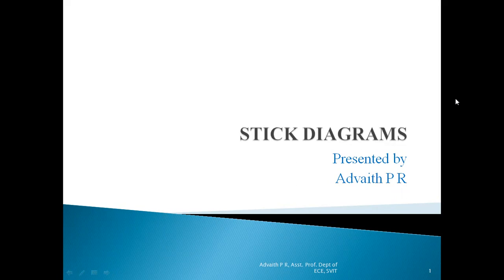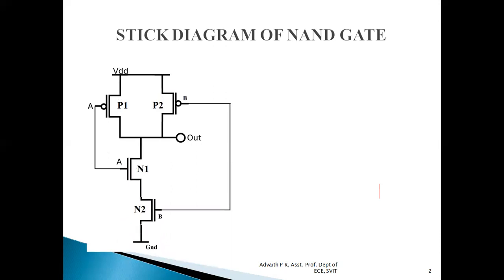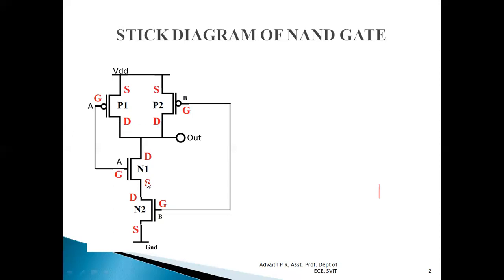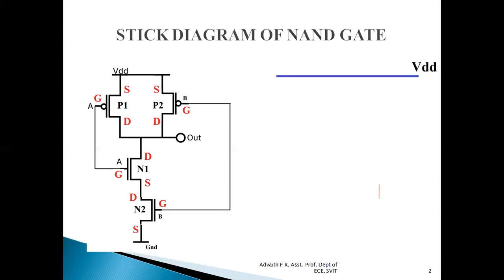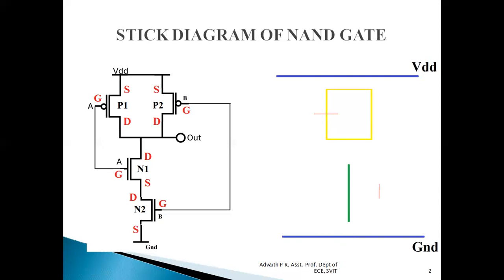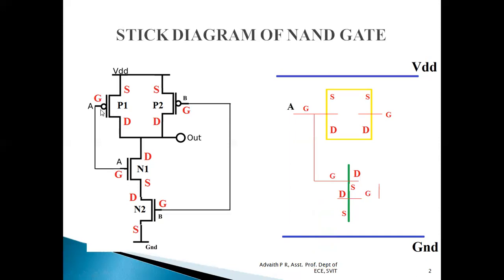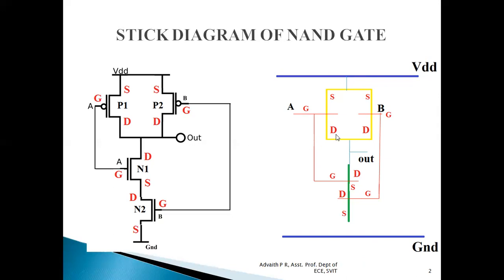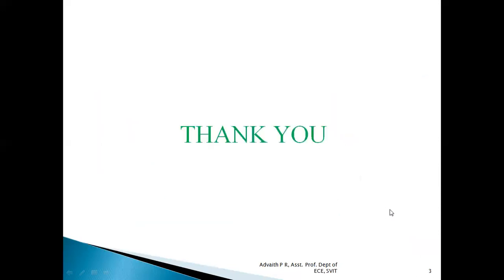18EC72 MODULE2 STICK DIAGRAM PART 2